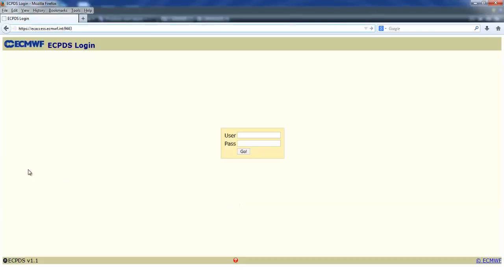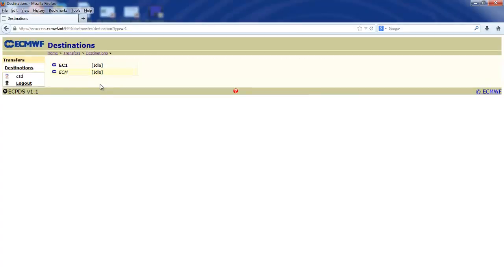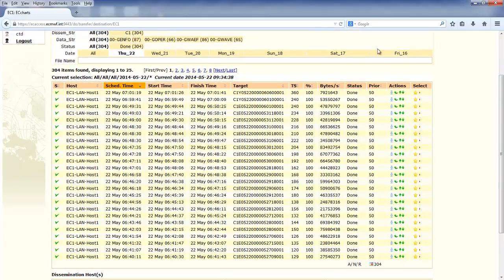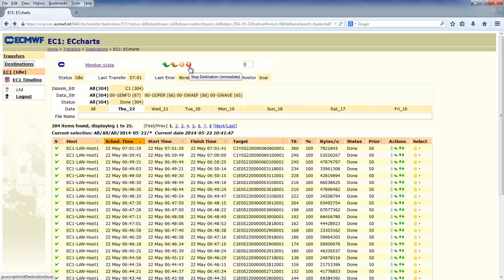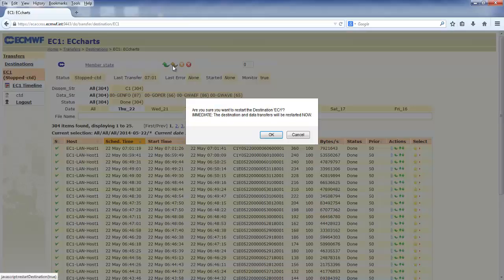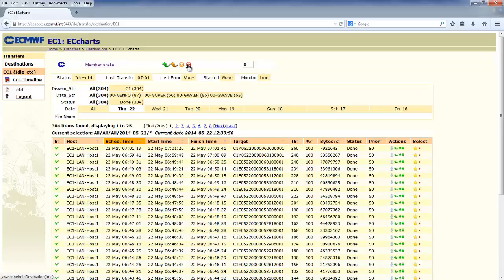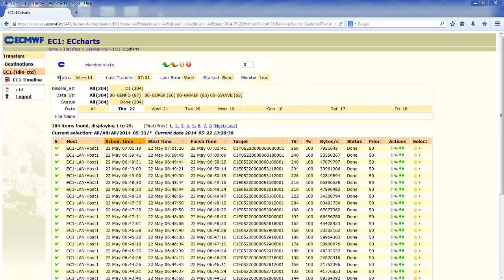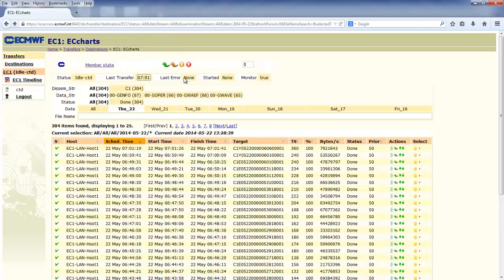ECPDS: how to login and check the status of products dissemination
The video shows how to log in to ECPDS,  start and stop and check the several status of a destination (created in 2014)